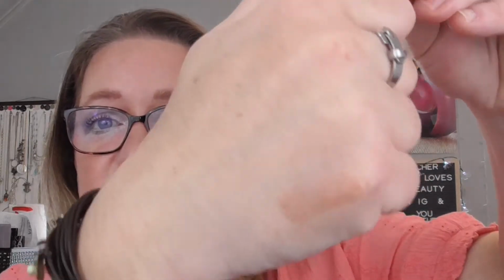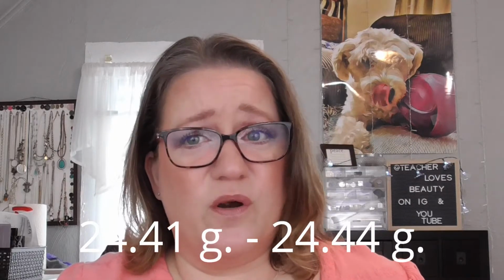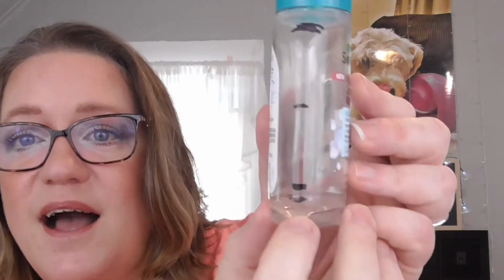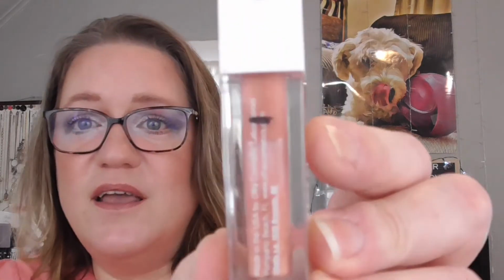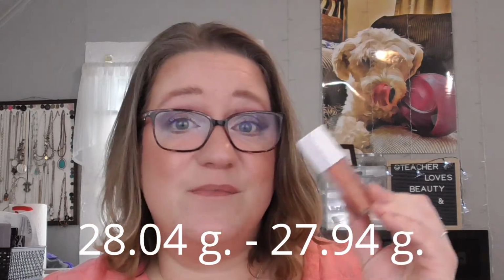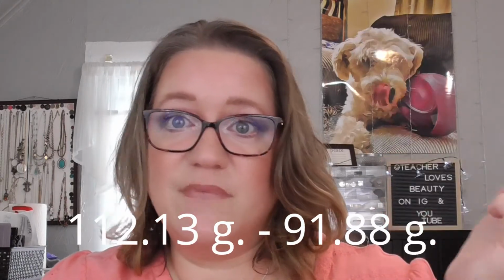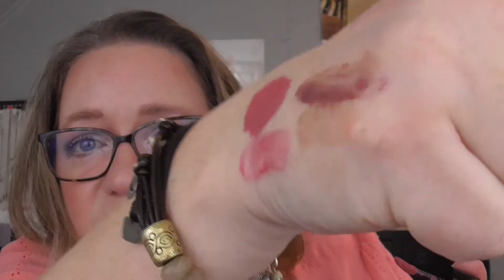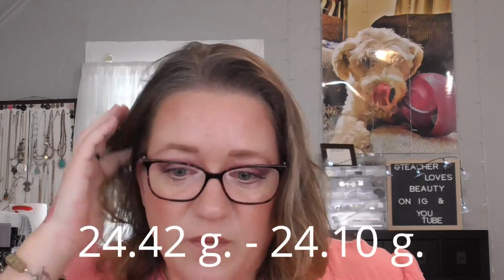2021AdventCalendarProject September Update! A good one!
This project was created by Helene!

Project Hashtag

If you would like to see more of these types of videos, please don’t forget to thumbs it up...and subscribe! (Oh, and click on the notification bell if you want to be notified of new videos!)

XOXO,

Kim